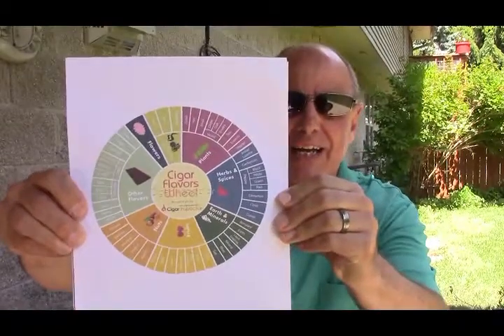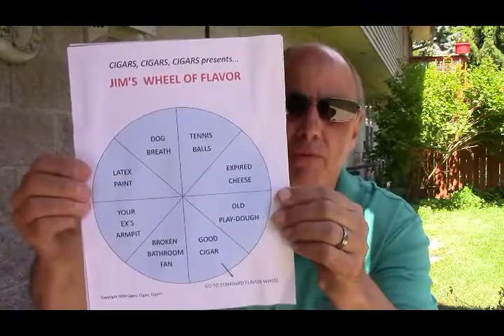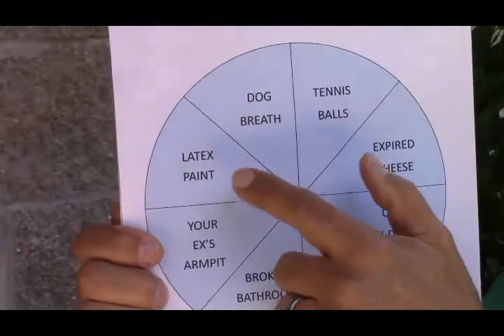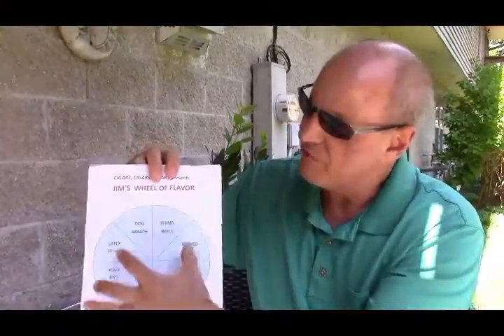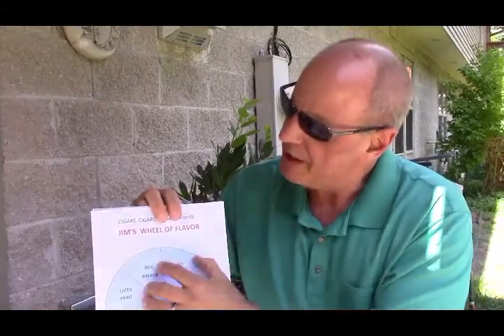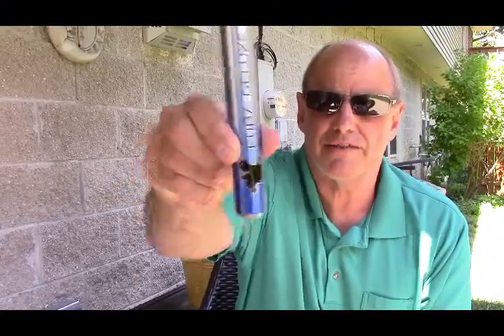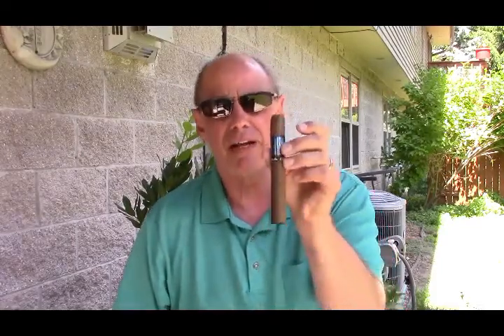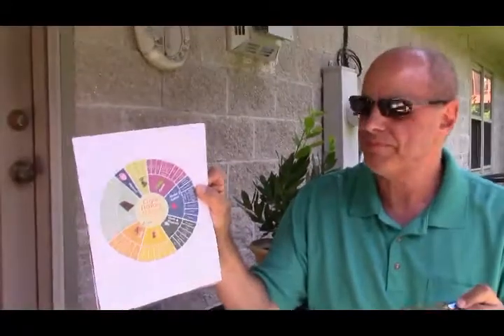Jim's Wheel of Cigar Flavors and ACID Kuba Kuba Cigar Review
As he reviews an ACID Kuba Kuba, Jim honors the Drew Estate motto "The Rebirth of Cigars" with a rebirth of the Cigar Wheel of Flavor. The traditional cigar wheel of flavor only includes a few disagreeable flavors - Jim's wheel of cigar flavor is nothing BUT disagreeable flavors. So if you're smoking a bad cigar, you need to learn Jim's Wheel of Bad Flavors to better appreciate a lousy smoke.